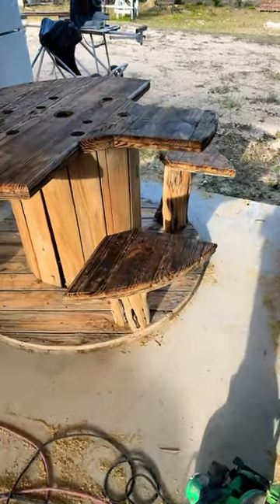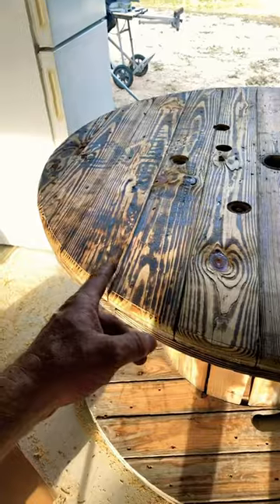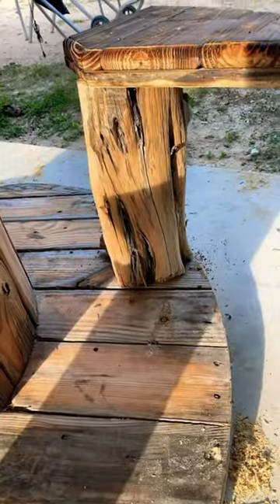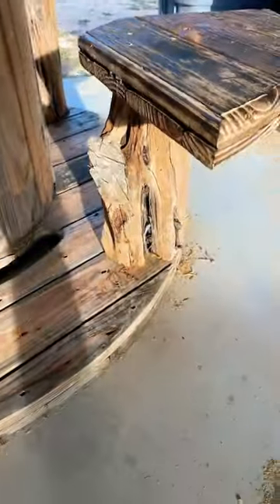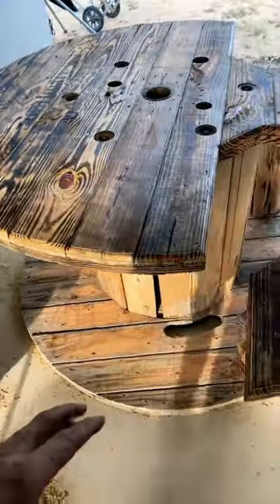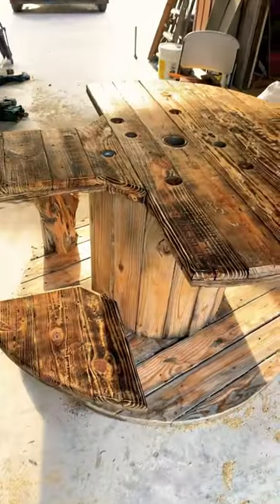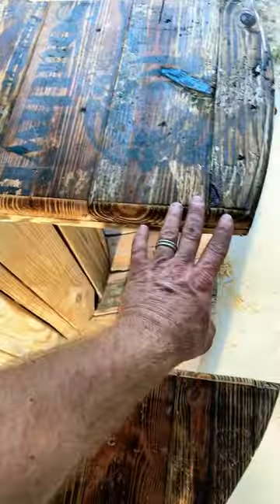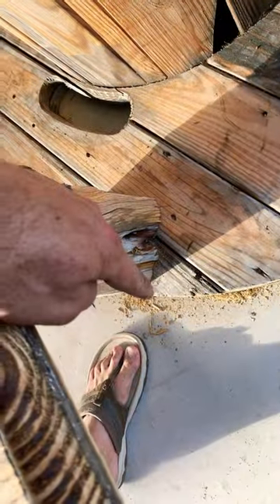WIRE SPOOL RANGE TABLE PROJECT DIY